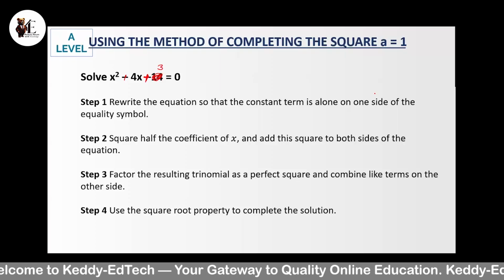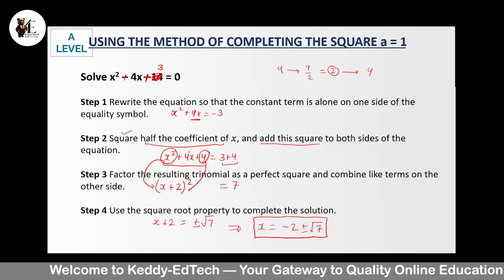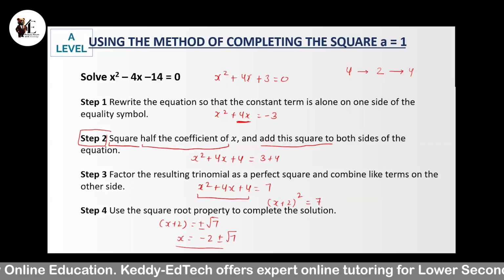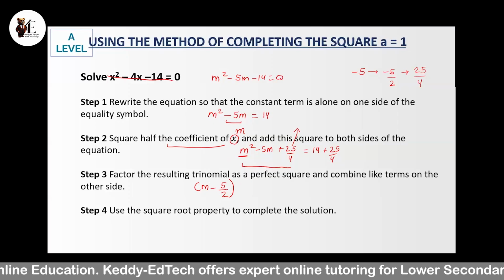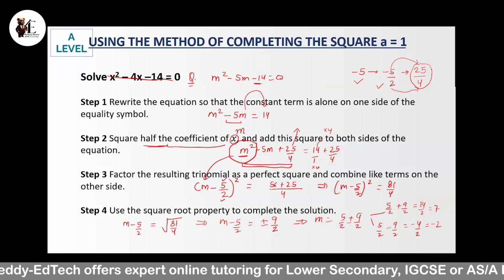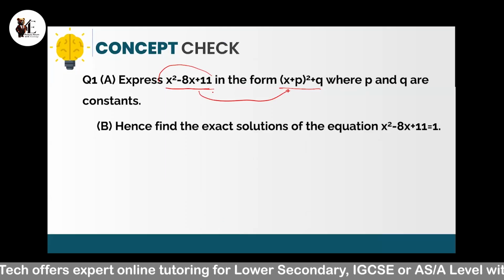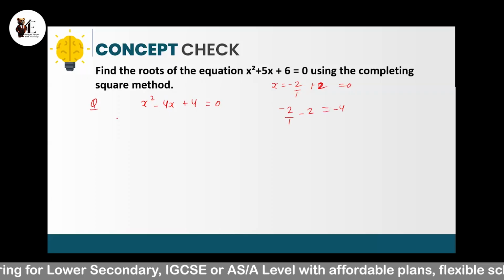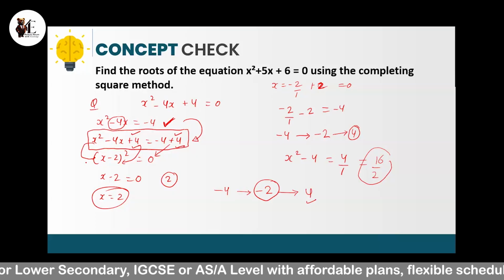Quadratic Equation | Keddy Edtech | Cambridge Online Tuition for Grade 6 to A-Level | Learn Smarter